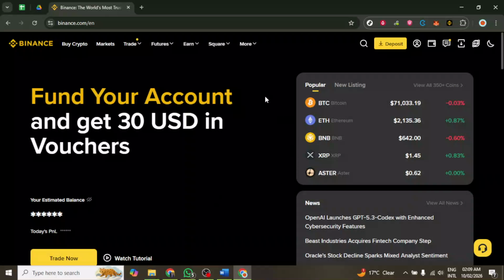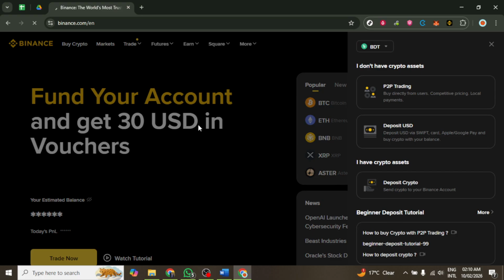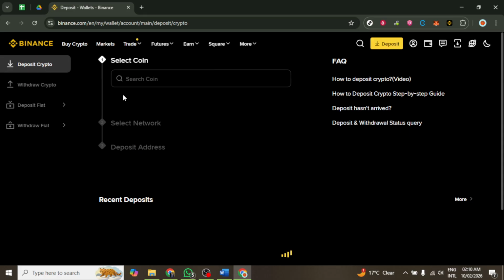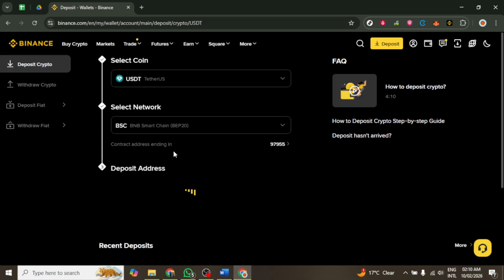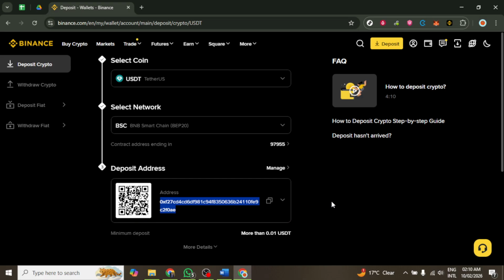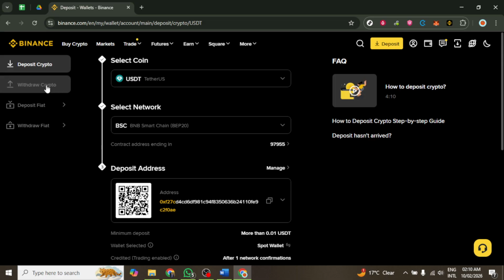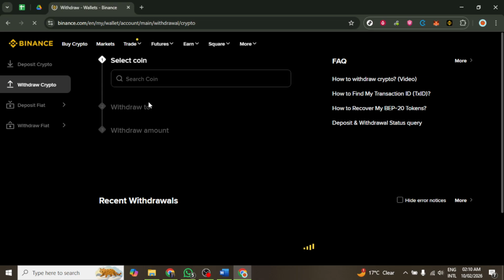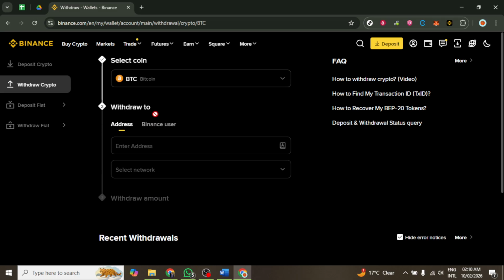How to deposit and withdraw crypto on binance on [FULL GUIDE]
In todays video we cover How to deposit and withdraw crypto on binance on